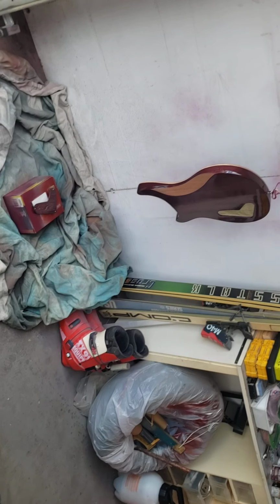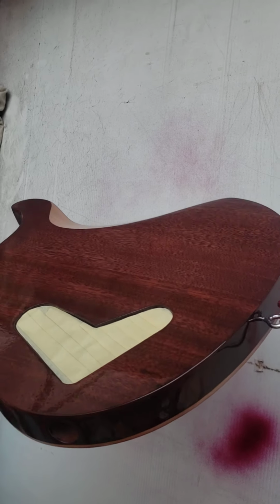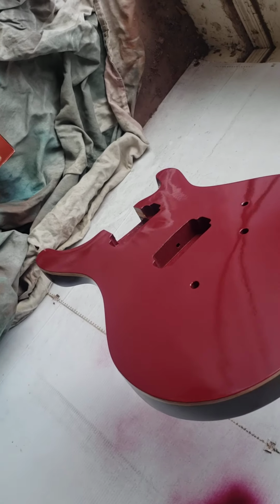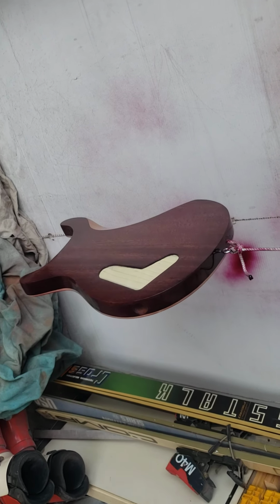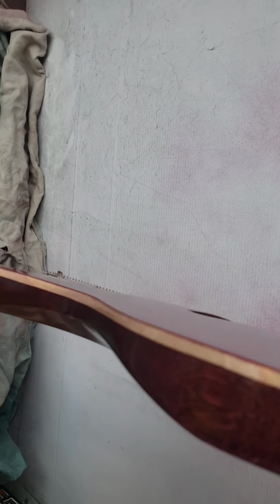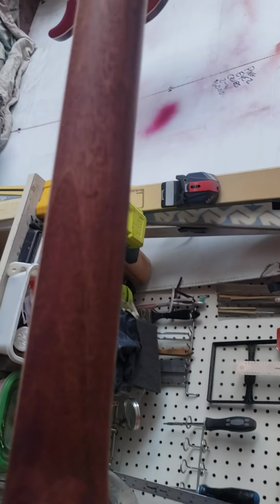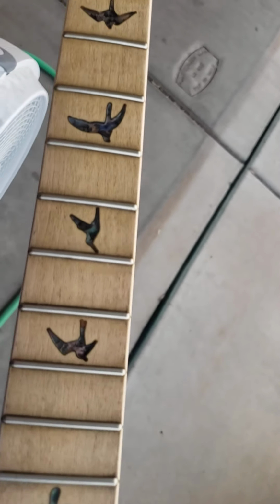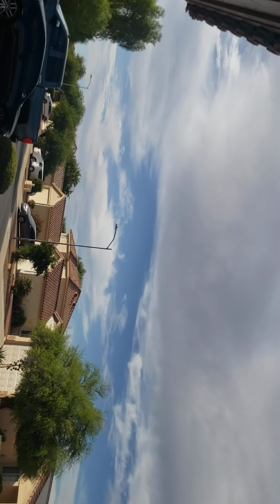final clear coat... finally.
dealt with the scratches which miraculously show up after you think you got them all and finally got a 2k clear coat applied. After this, it's all gravy. 😉